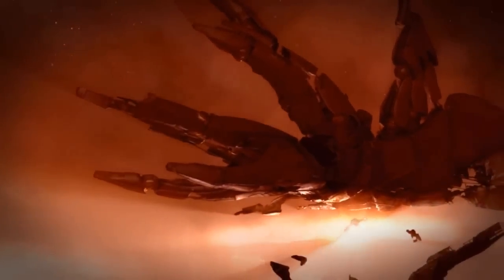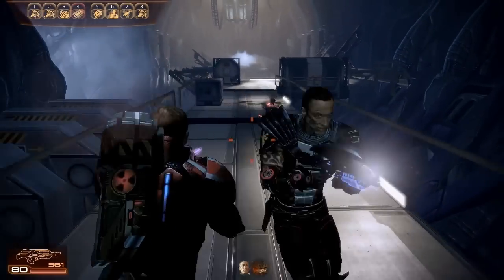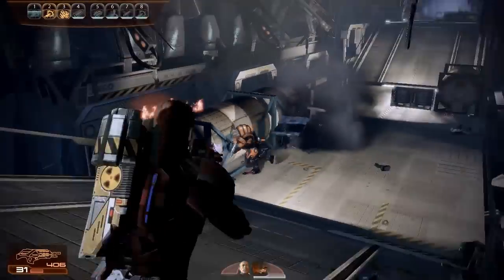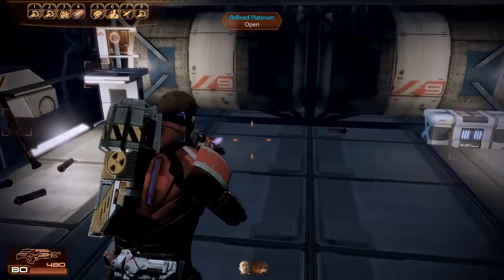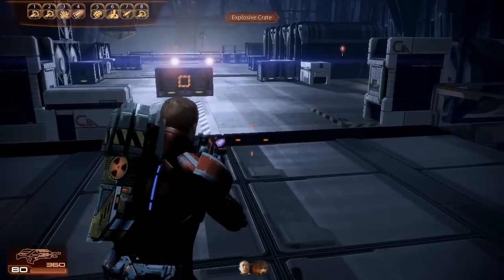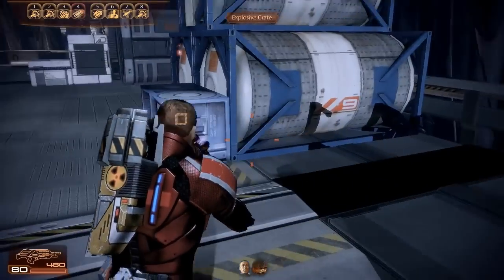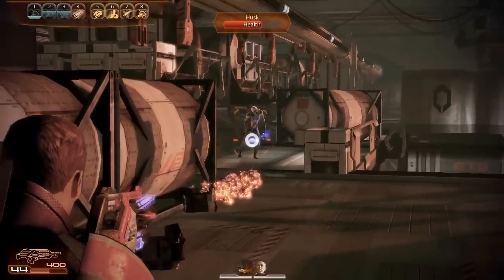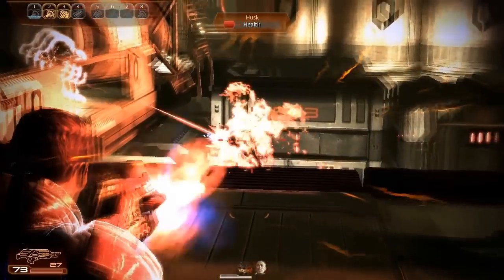Mass Effect 2: Insanity Walkthrough - Friend or Foe (Part 1)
Full video walkthrough of Insanity difficulty for Mass Effect 2, covering Friend or Foe (part 1). Detailed strategies to deal with the hordes of husks on the derelict Reaper, proven techniques to murder your way through Mass Effect 2's hardest difficulty.